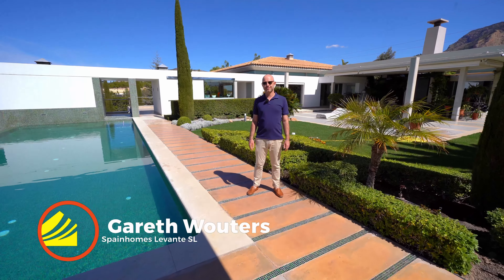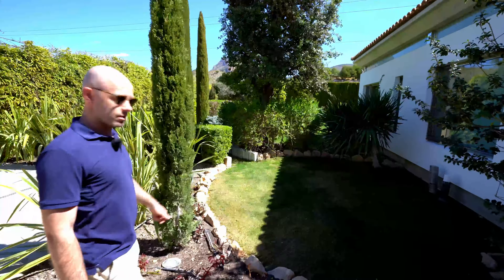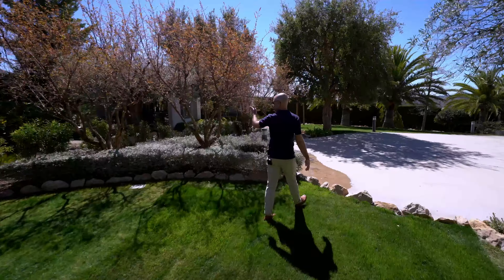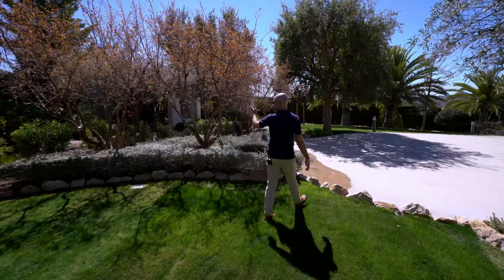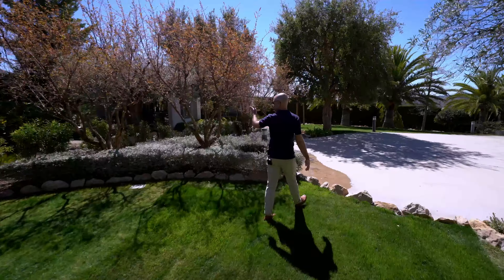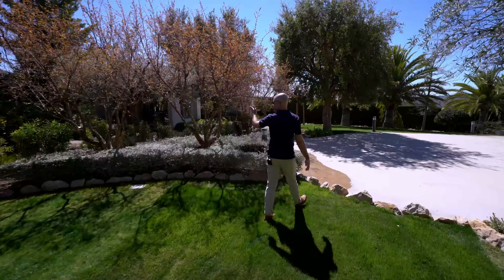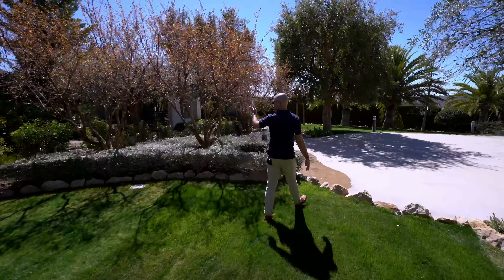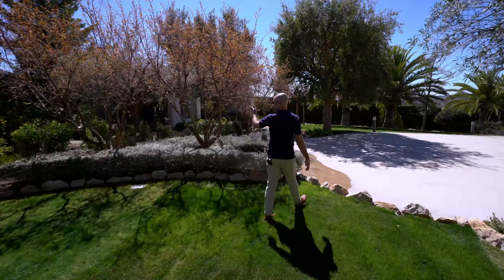Unique villa in Petrer, Spain for sale | Villas in the province of Alicante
ID: 980

At the foothills of the Sierra del Cid in Petrer (Alicante) we find this villa that we can only describe as UNIQUE. Exclusivity, luxury and good taste are its characteristics.

Located less than 30 minutes from the best beaches in the province of Alicante, and close to all the necessary services to have a comfortable life: AVE station, Alicante airport, Golf courses, Hospitals, etc.

It consists of a plot of 20 thousand m2 with a spectacular garden full of both native and exotic species carefully cared for daily, a beautiful heated infinity pool, from where the views invite us to peace and enjoyment. The plot is complemented by a solarium and pergola area, study and a magnificent gym of 100 m2.

But the main protagonist is the impressive villa of 600 m2 distributed between the main ground floor and the basement

Property in Spain, Alicante: Benidorm, Albir, Altea, Calpe, Finestrat, La Nucia, Polop. SpainHomes Levante S.L. - Real Estate Agency.

✈ Sale of houses and apartments near the sea in Spain on the Costa Blanca. Construction of modern villas with sea views.